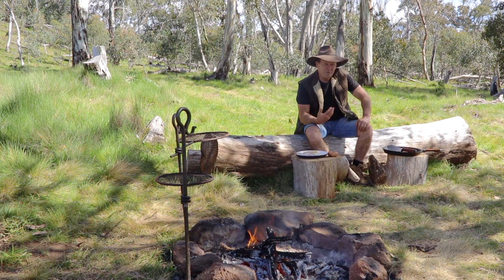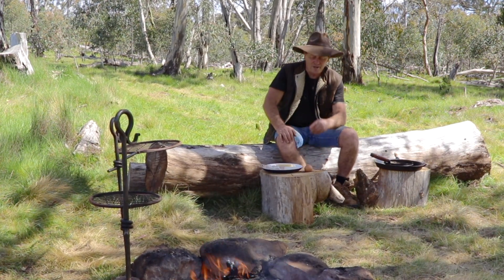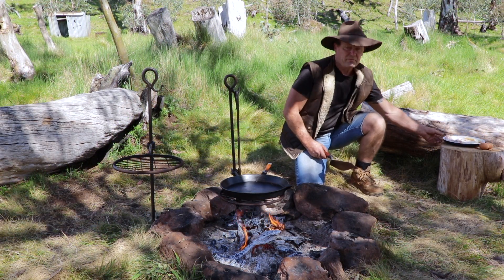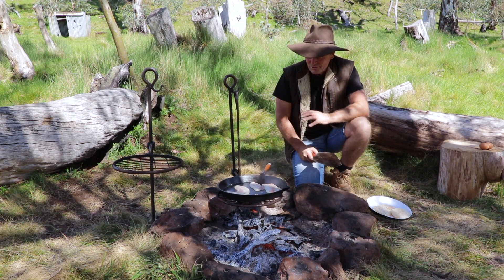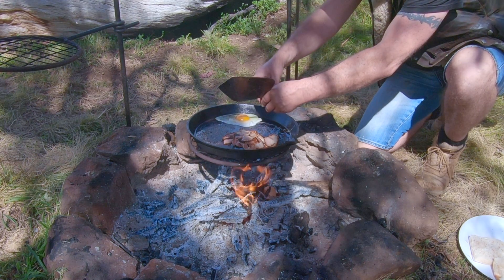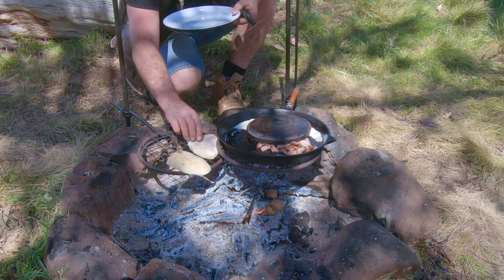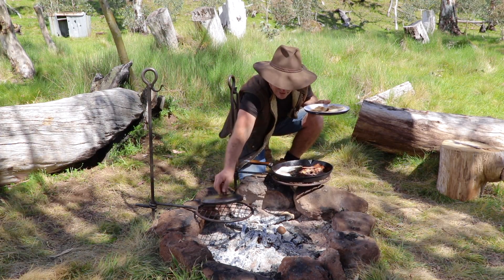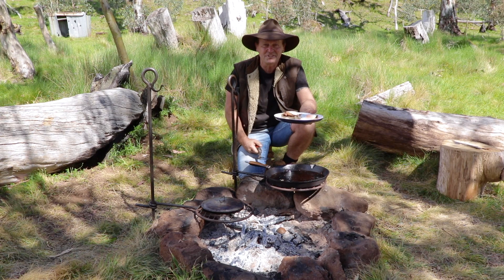How To Cook The Ultimate Camping Breakfast : [ Bacon and Eggs ]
I show you how to cook the ultimate camping breakfast of bacon and eggs in the fry pan on the campfire.
It's a great way to get your day started.
Cooking bacon and eggs in a cast iron frying pan would have to be one of the easiest breakfast meals to cook.
Before i begin to cook anything in my cast iron frying pan, i bring it up to temperature, that way your food begins cooking straight away.
The flavours of bacon and eggs cooking in a cast iron pan over the campfire smoke is amazing.
I really enjoy cooking with a cast iron pan. I find it very easy to control the heat thats required so you don't burn your bacon and eggs.
How do you cook your bacon and eggs?
Do you use a cast iron frying pan or something else?